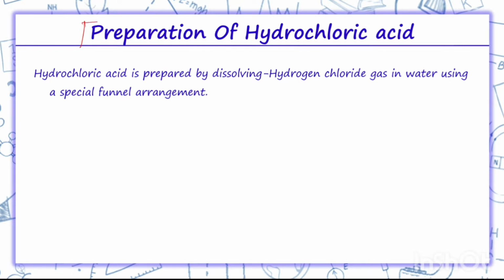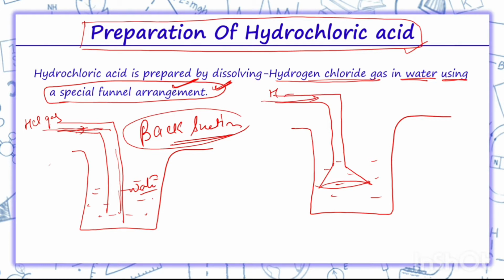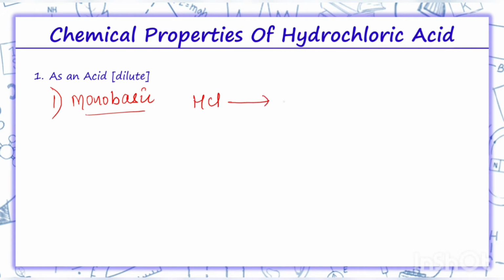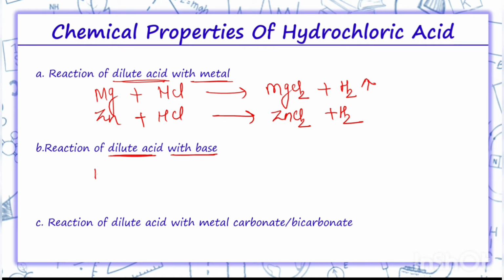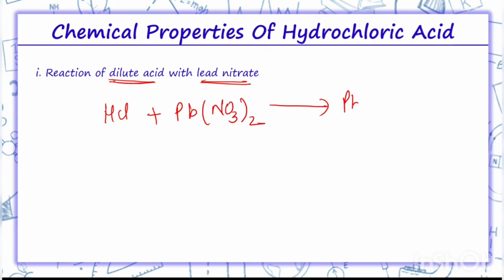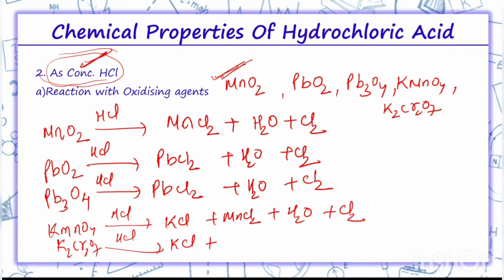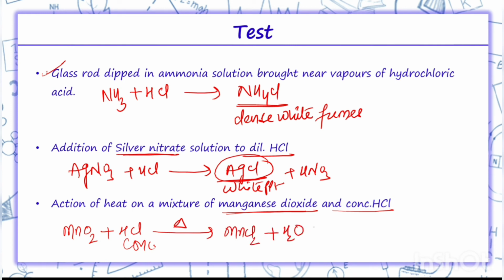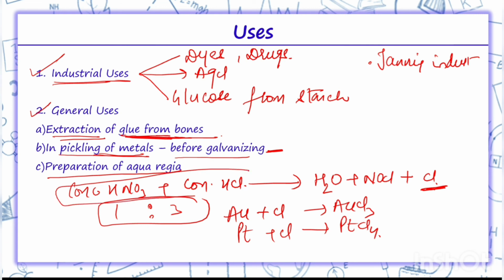Study of Compounds HCl Part 2 Class 10 ICSE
Study of Compounds HCl Part 2/2 Covers
Preparation of HCl acid
Physical and Chemical Properties of HCl acid
Test and Uses Of HCl acid